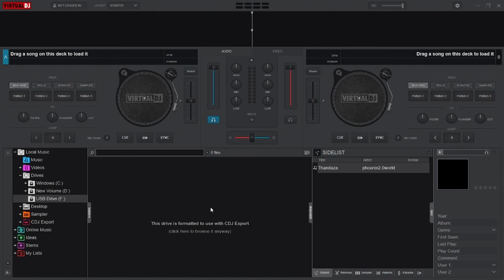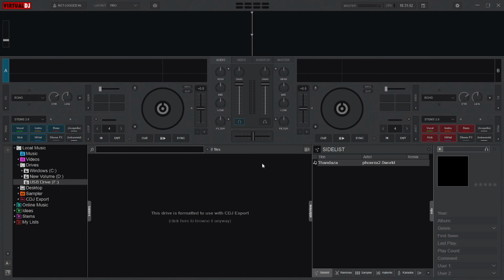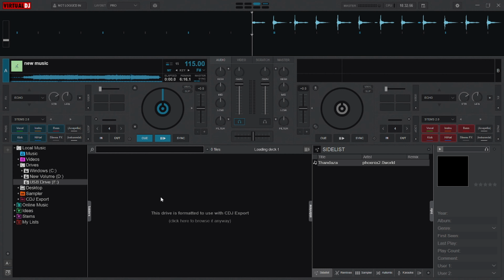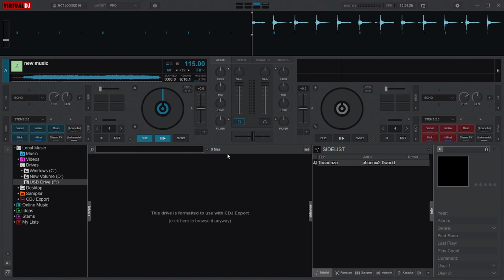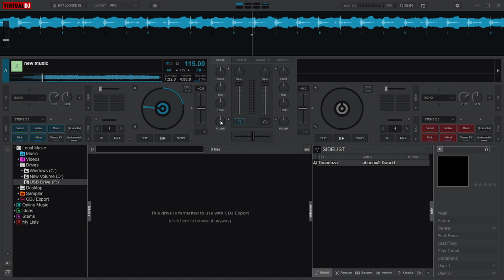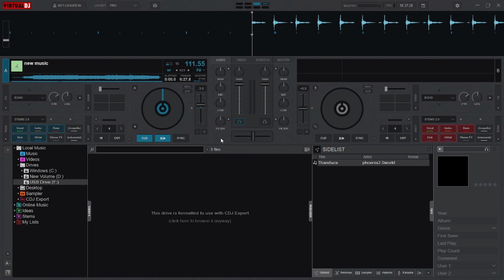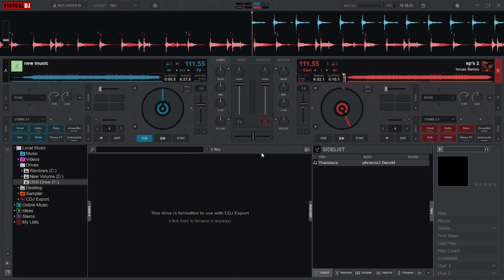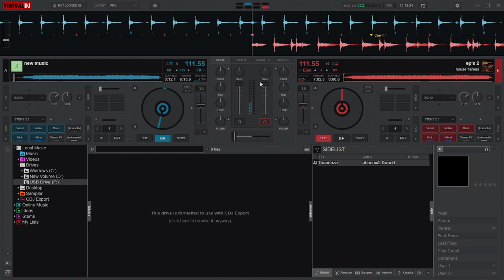2. VirtualDJ Interface Explained | DJ Beginner Course (Getting Started)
In this lesson, you’ll get familiar with the VirtualDJ interface, an essential first step in learning how to DJ. This video breaks down the VirtualDJ layout and explains the main sections of the software, including decks, mixer, browser, waveforms, and basic controls.

This lesson is part of a beginner DJ short course and is designed for absolute beginners who are learning how to DJ using VirtualDJ. You’ll learn where everything is located, what each section does, and how DJs use the interface to mix music smoothly.

By the end of this lesson, you’ll feel comfortable navigating VirtualDJ and be ready to move on to mixing, beatmatching, and transitions.

Perfect for:
✔️ Beginner DJs
✔️ Laptop DJs
✔️ VirtualDJ first-time users
✔️ Anyone starting DJing from scratch